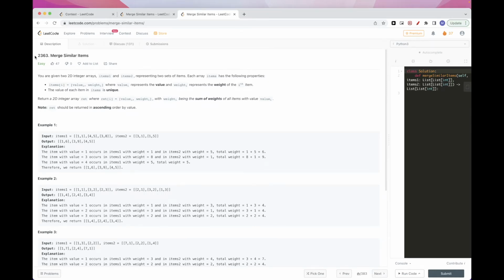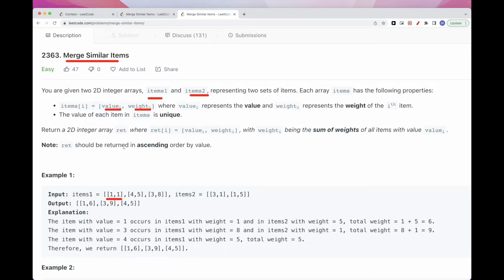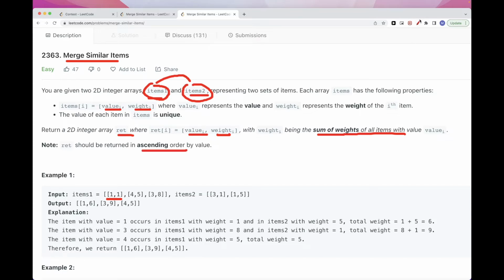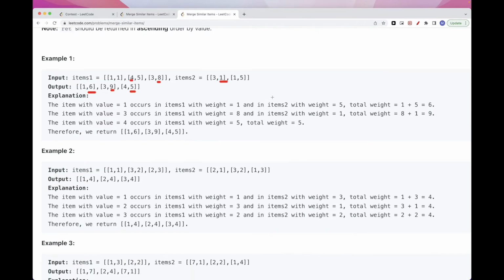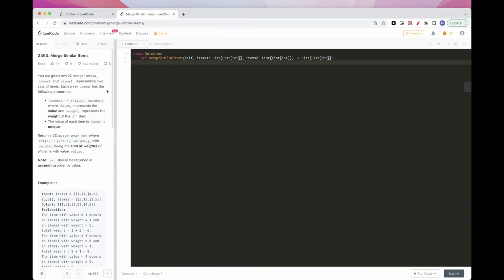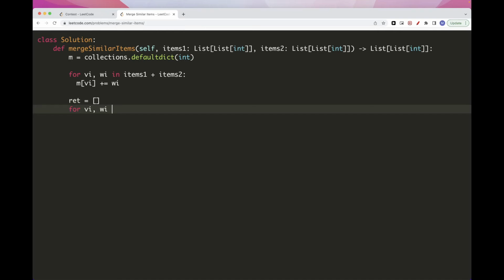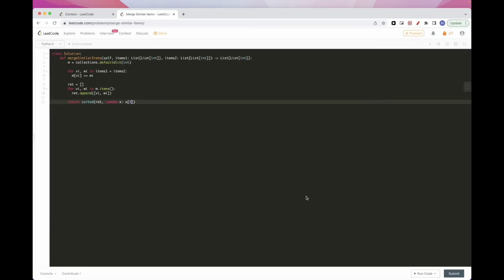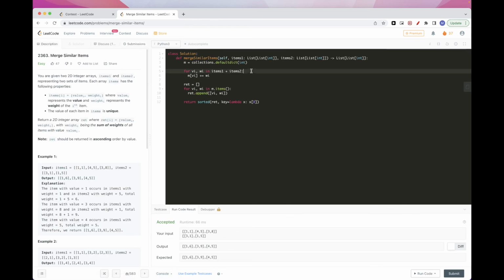Leetcode 2363: Merge Similar Items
Topics: HashMap, Sorting
Difficulty: Easy